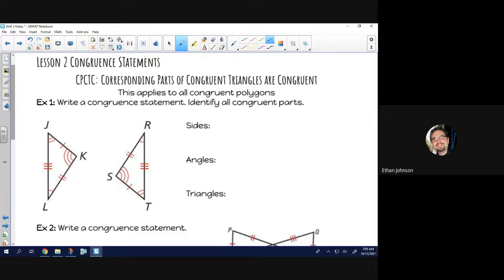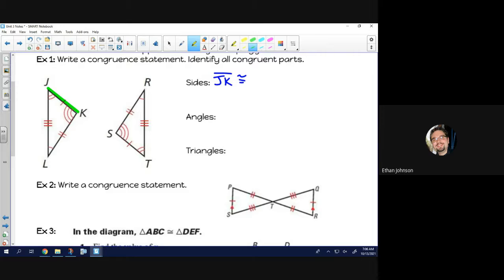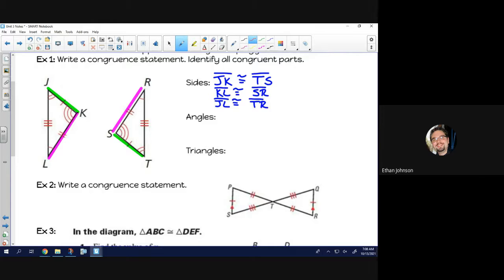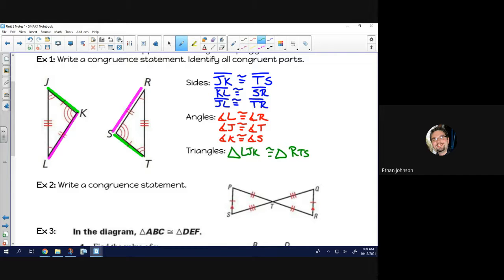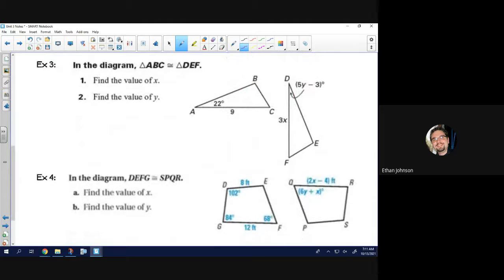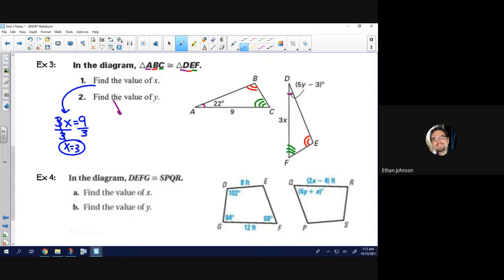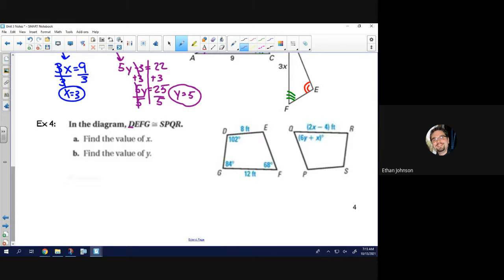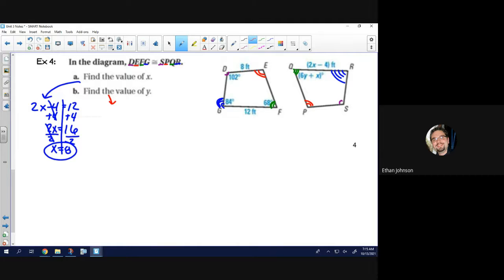Geometry Unit 3 Lesson 2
Mr. Johnson goes through congruency statements about Triangles (and polygons).